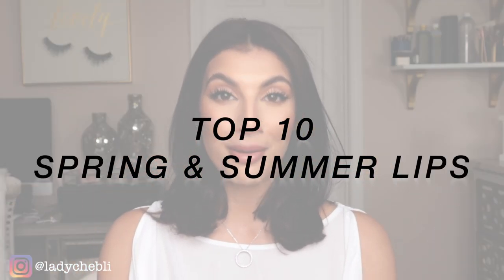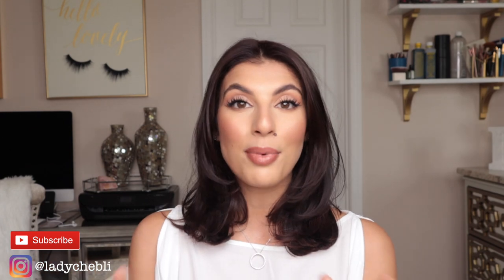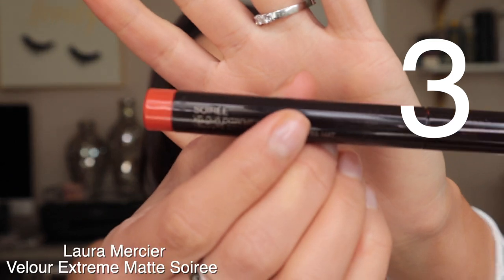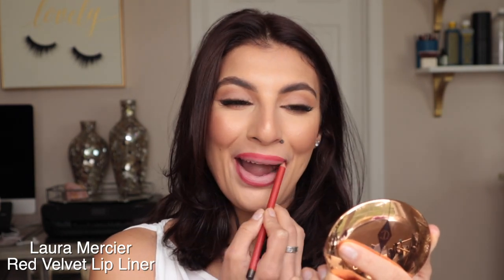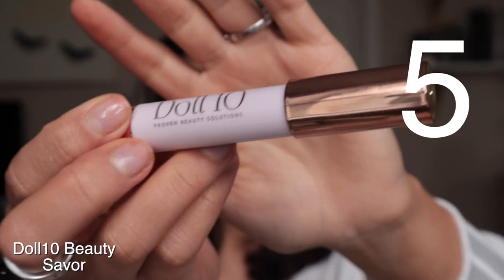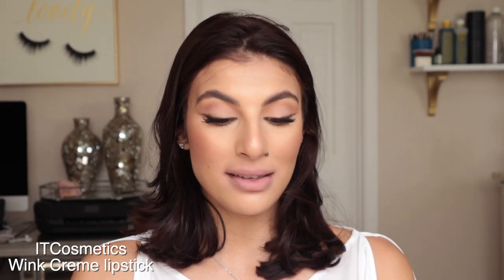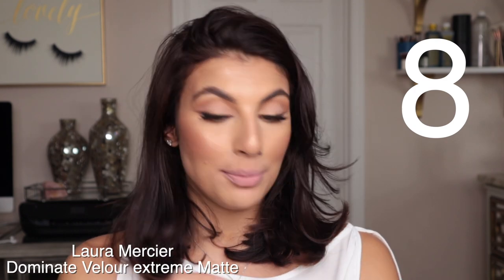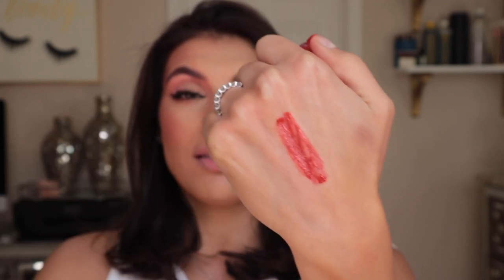TOP 10 Spring Lipstick Shades FOR ALL SKIN TONES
Do spring lipstick shades spark your interest? I know they do for me! The right spring lipstick shade can elevate any look during the summer / spring months, leaving you with confidence, and a whole lot of color! In this video I go over my TOP 10 spring lipstick shades that look great on all skin tones! I hope you all enjoy!

// PRODUCTS MENTIONED

Laura Mercier Hazelnut Lipliner
Covergirl Colossal Coral : (I linked something similar. Shade is discontinued)

Laura Mercier Extreme Velour Matte : Bring it
Laura Mercier Lip Liner

Laura Mercier Extreme Matte: Soiree

Tarte Cosmetics: Bounce

ITCosmetics Wink

Laura Mercier DOMINATE

DISCONTINUED but rebranded.
THIS IS EXTREMELY SIMILAR

Today's video is all about  spring lipstick, spring lipstickshades, summer makeup tutorials, spring and summer lipsticks.

// MONA
I'm Mona Chebli, and I am an entrepreneur, a  full time licensed Hair stylist and makeup artist with a bridal business called LadyChebli. I have been involved in everything from bridal consultations, down to celebrity, runway and editorial makeup. Through the years, I have built a strong following of fellow beauty lovers. I am here to take my expertise to the next level in the educational field of Beauty. Beginning with informative hands on demonstration classes, I have been able to educate, execute, and share all of my knowledge with others in the field of beauty, and I am here to bring my expertise to you.